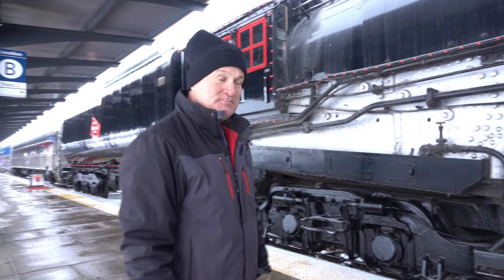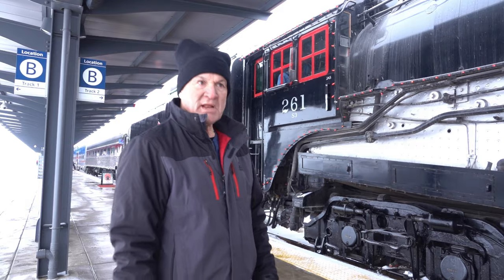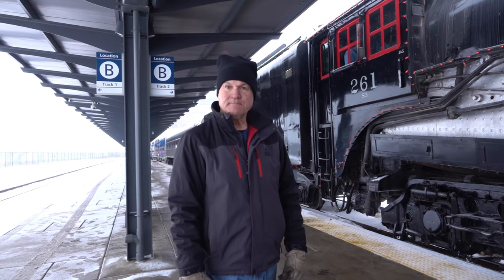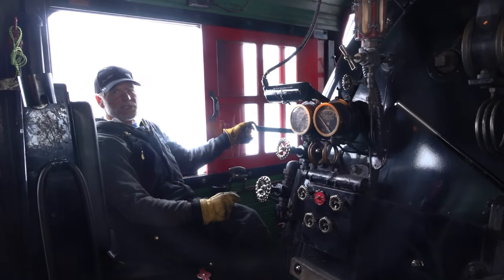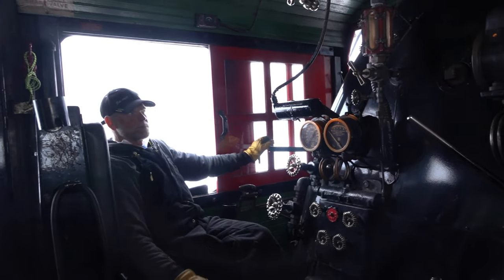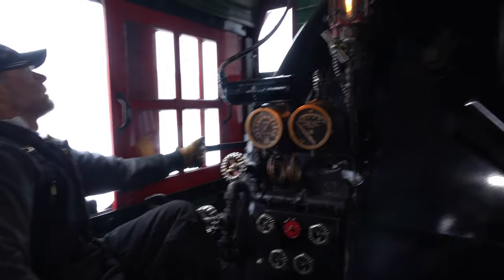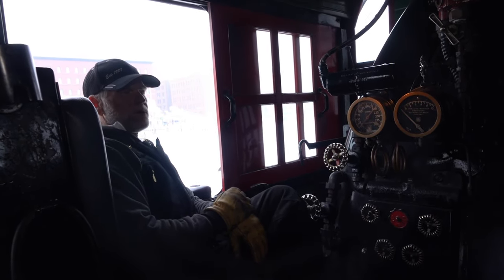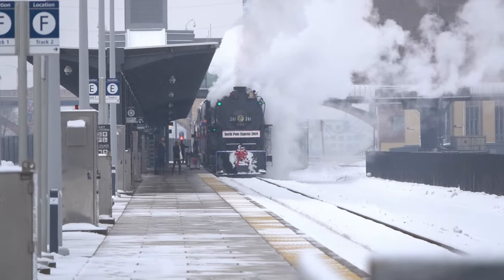Steam Engine Milwaukee Road 261 explained by the Fire Men in 4K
Rail Fans come to visit us on the live feed in Perham  https:www//ottertailchannel.com

If you like NTR-OTC does use the Thanks button to buy me a cup of coffee or to help me continue to do what I do.  If you really like what I do click on the Join button to become a monthly member.  I have memberships as low as $1.99 per month plus tax.  That is less than a rented movie.  I believe I provide much more entertainment than a rented movie.  Thanks for being the best part of NTR-OTC.  😅